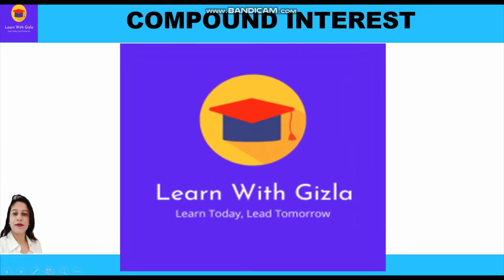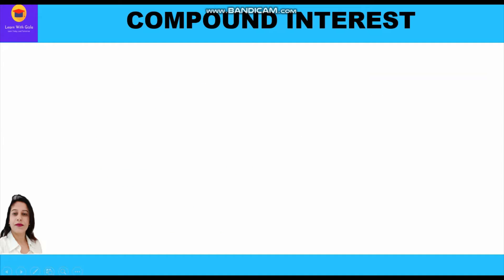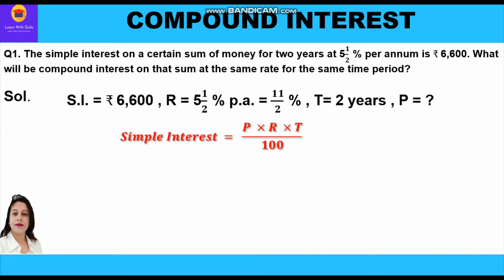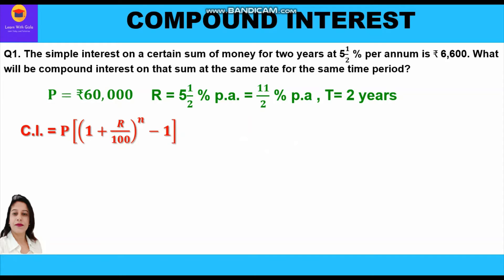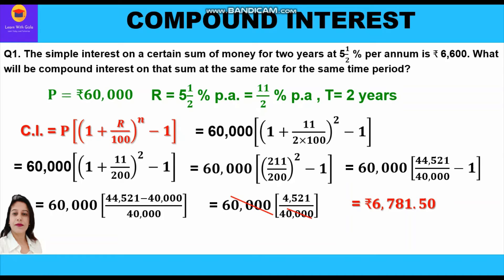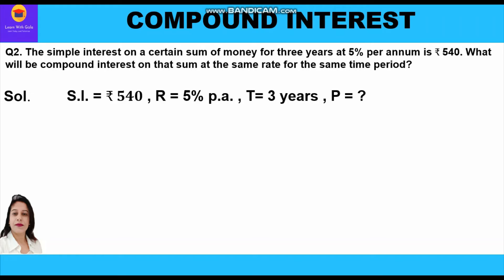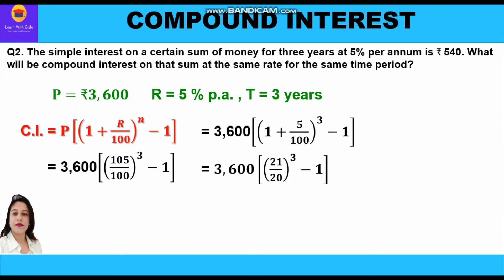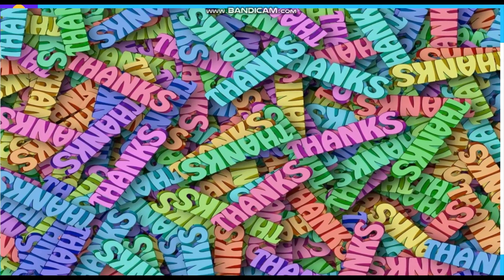Compound Interest-SQ-10 Find CI on same sum at same rate&same time period when SI is given -DAV Math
CBSE Class 8 Math - Compound Interest- Solved Questions-10 - Formula Method-Find the compound interest on that sum at the same rate for the same time period when S.I. is given?

Following questions are taken up in this video:

Q1. The simple interest on a certain sum of money for two years at 5𝟏/𝟐 % per annum is ₹ 6,600. What will be compound interest on that sum at the same rate for the same time period?
Q2. The simple interest on a certain sum of money for three years at 5% per annum is ₹ 540. What will be compound interest on that sum at the same rate for the same time period?

1. What is Compound Interest
2. Difference between Simple Interest & Compound Interest
3. Two methods to compute Compound Interest - Unitary Method & Formula Method
4. What is conversion period?
5. When Interest is compounded half-yearly
6. When interest is compounded quarterly